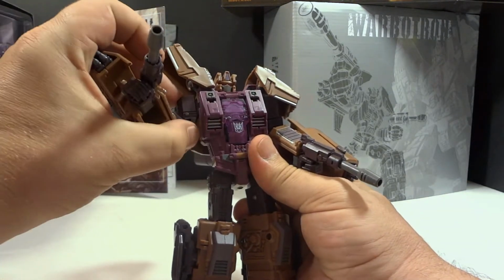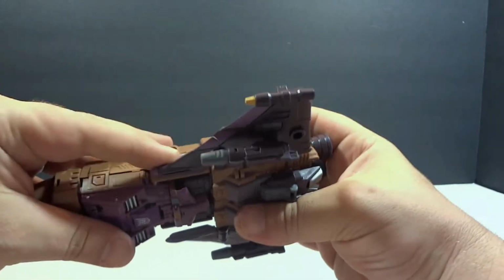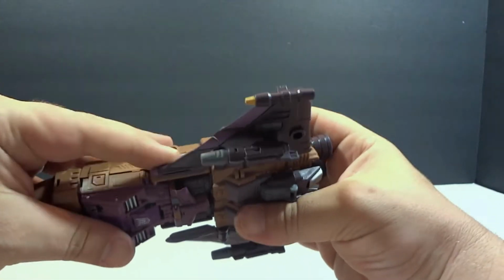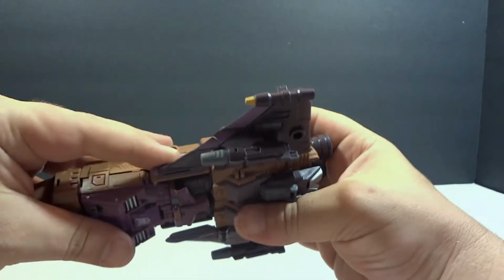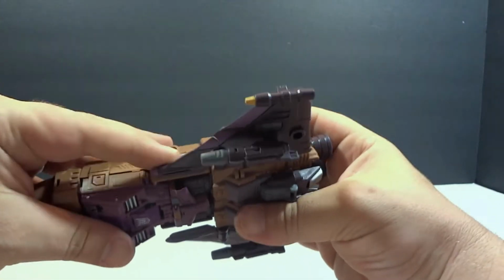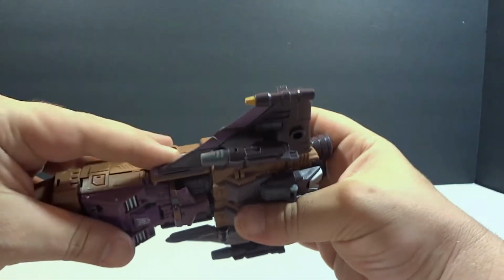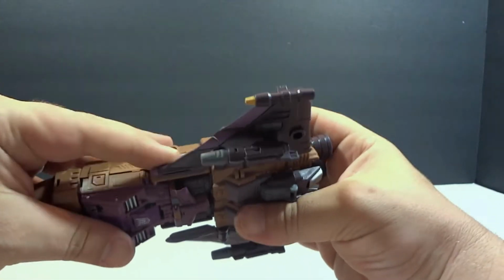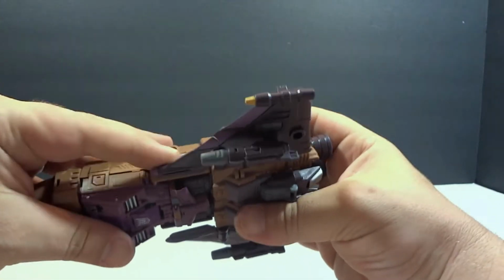Warbotron Airburst WB01-A, Review, Pics and visual Transformation for transformers Not Blast Off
All My videos are HD, Do not forget to set to 1080p.
00:00 robot and accessories review
06:41 transform to space ship
11:36 space ship review
15:53 transform to robot
20:24 Final thoughts
21:26 PICS